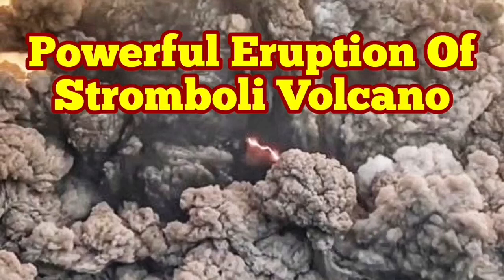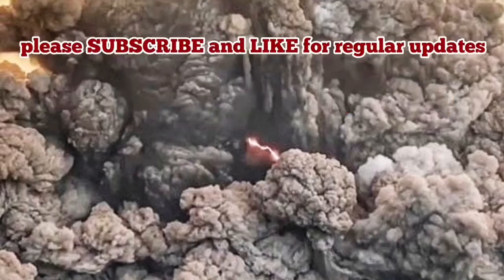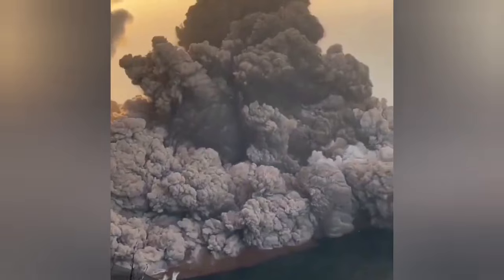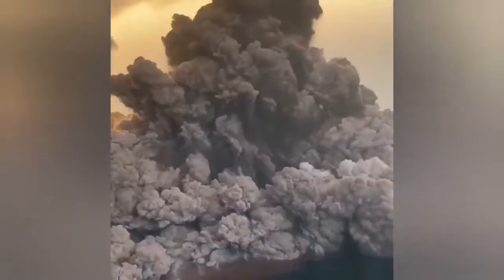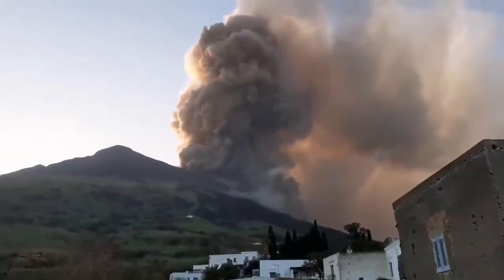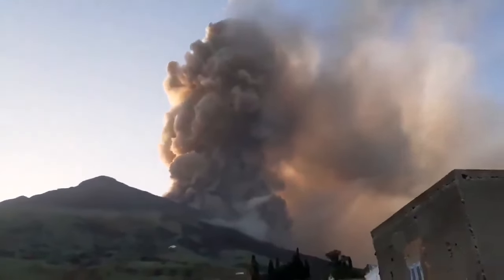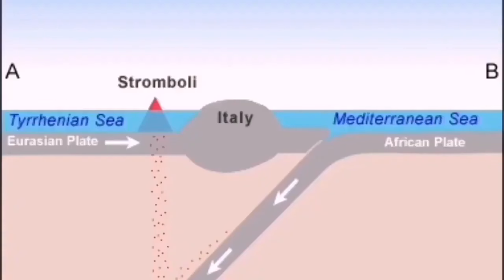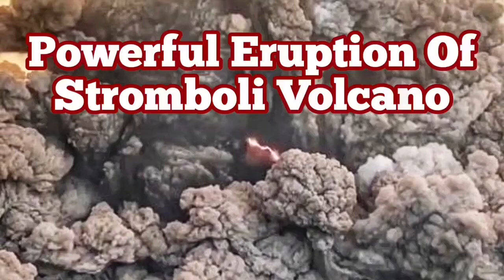Powerful Pyroclastics Eruption Of Stromboli Volcano, Italy, Mediterranean Sea, Africa Eurasia